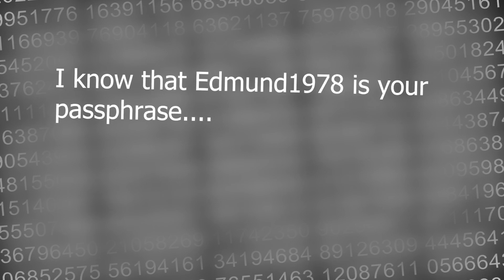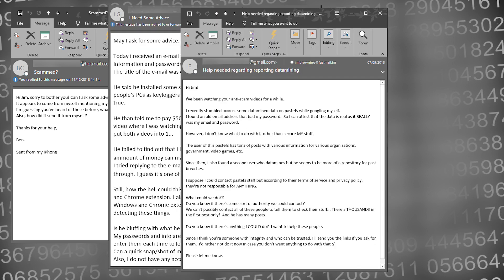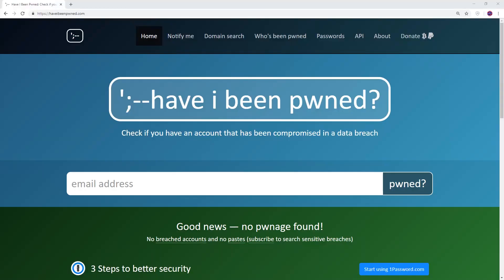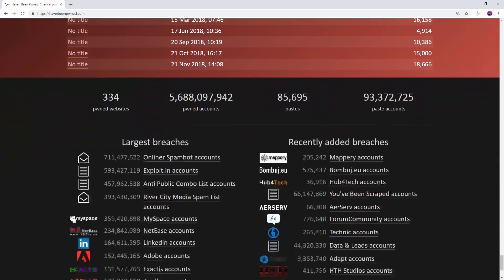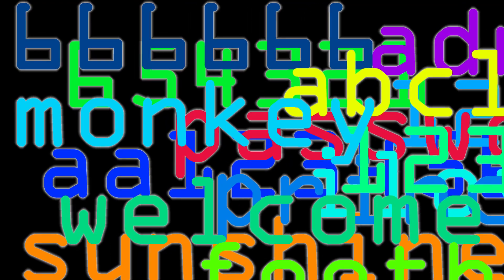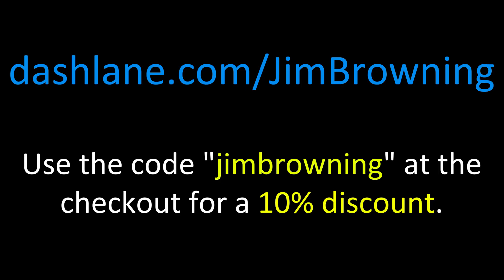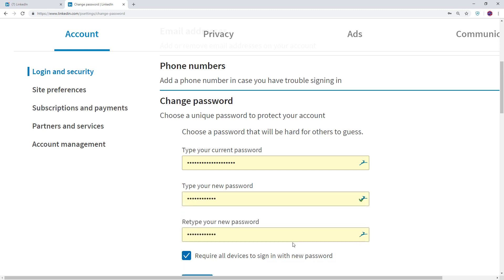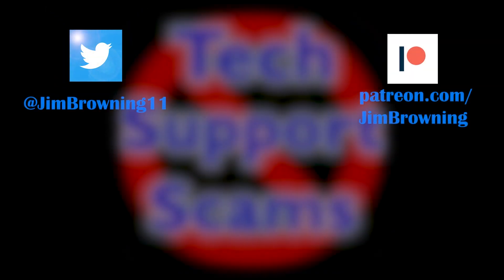I know your password! It's...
What happens if you get your password emailed to you? This video explains what has just happened and what you should do next.

The URLs I refer to in this video are:
The worlds's biggest data breaches visualized:

Have I need pwned?

Thank you again to my Patrons for sponsoring me and to Dashlane.com for the additional sponsorship of this video.

I post videos to raise awareness of these sorts of scams. Please share to help stop them.

If you want to cut out the middle man, I have a BitCoin link too: 3McgSrbEJ5BcCGRbqnhcHFiQjuCrjmmUSA
Many thanks if you can support me!